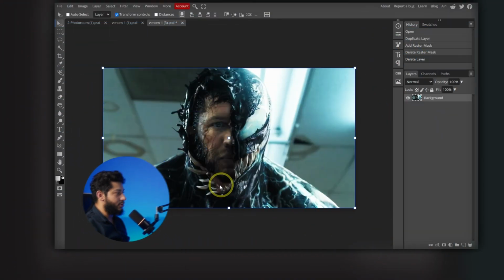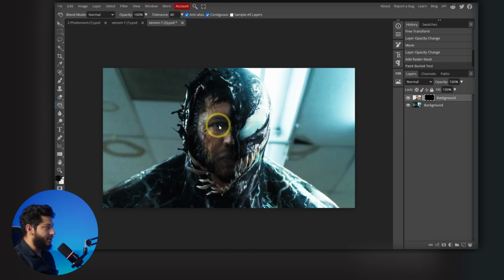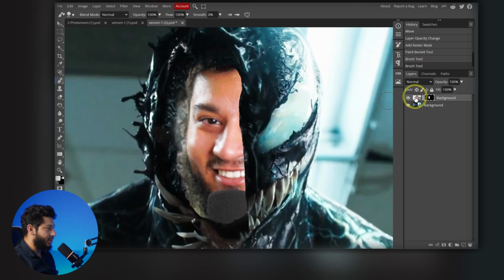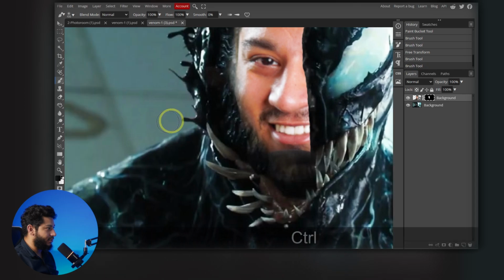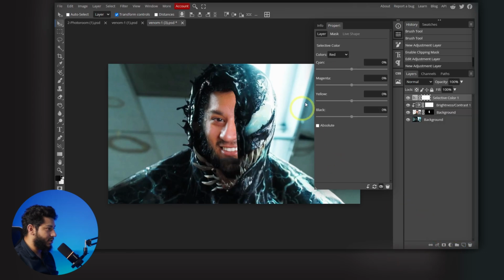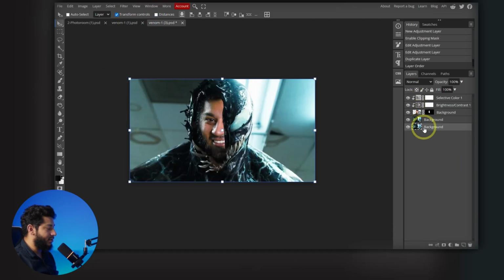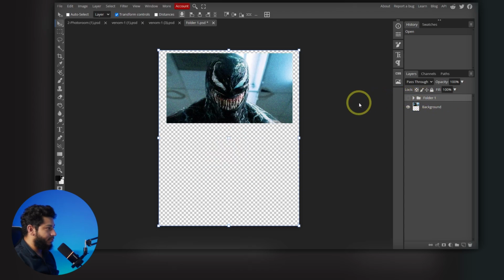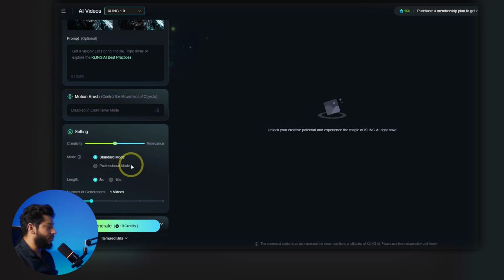How to turn yourself into the Venom! Using AI (KlingAI)